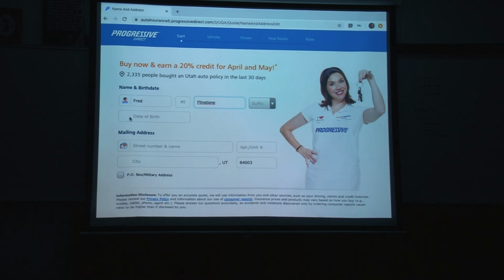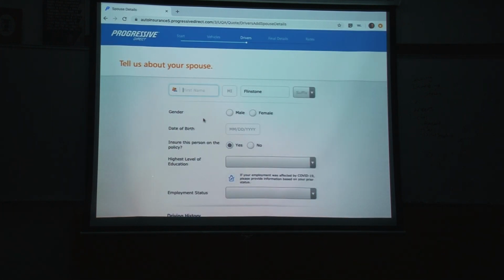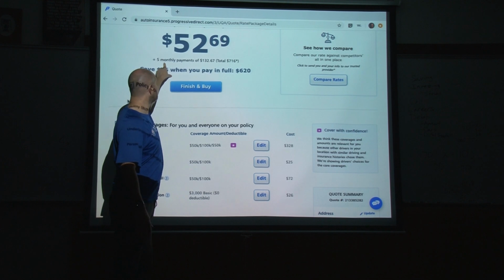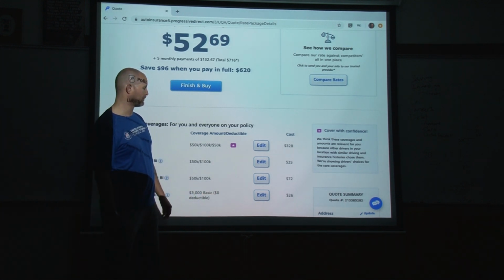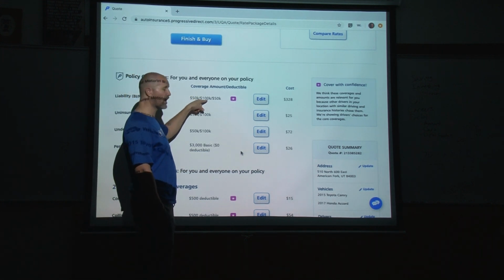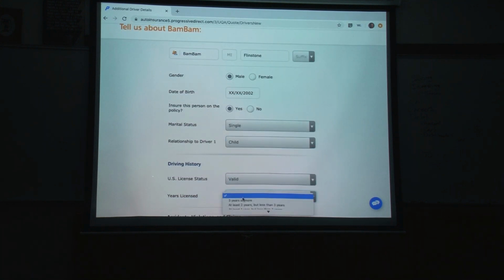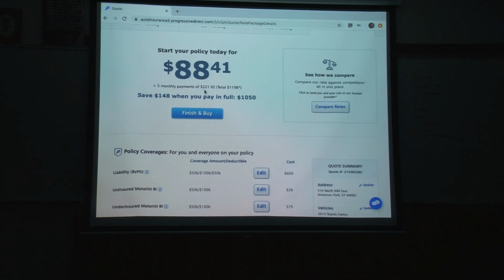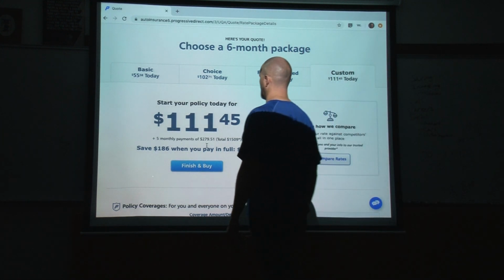Auto Insurance Lecture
A quick explanation on auto insurance